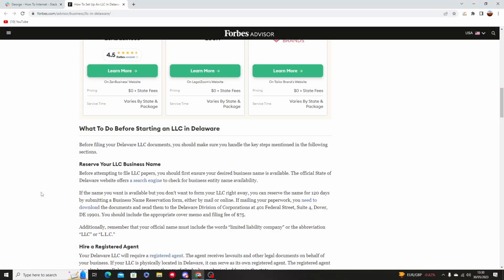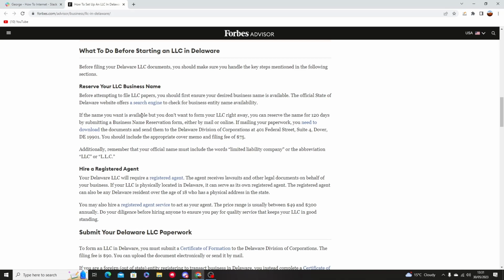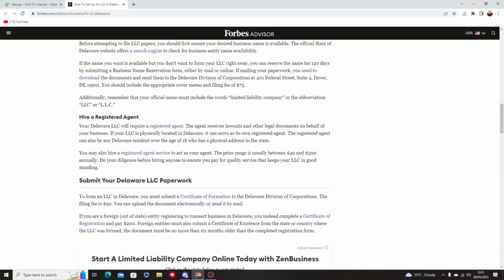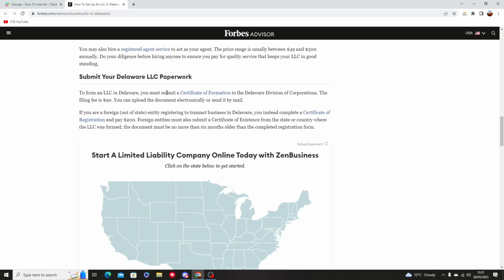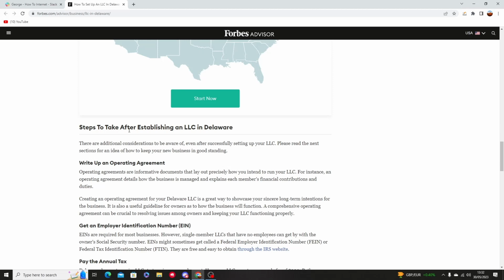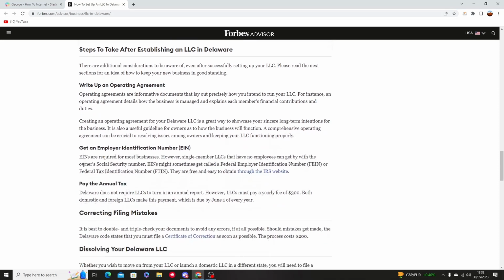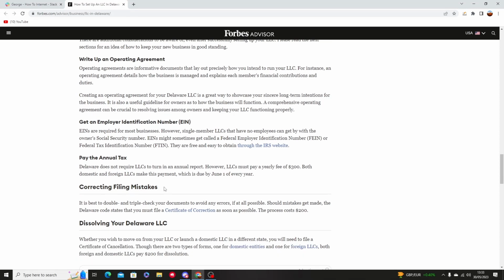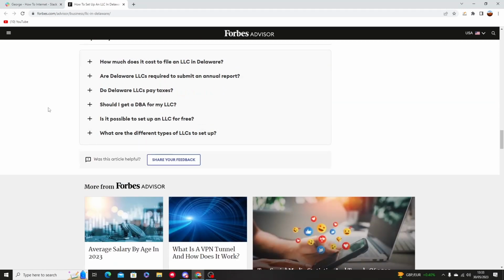How to Set Up LLC in Delaware (2026)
Learn How to Set Up LLC in Delaware

If this video helped you out please consider leaving a like. Thank you!